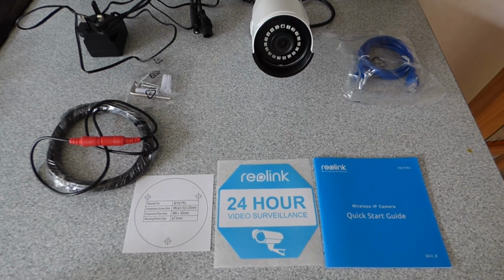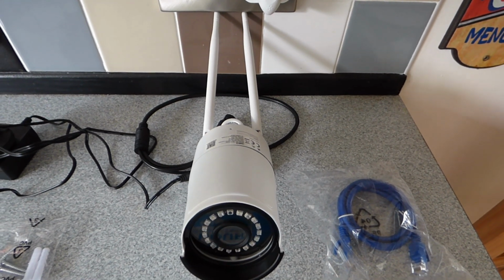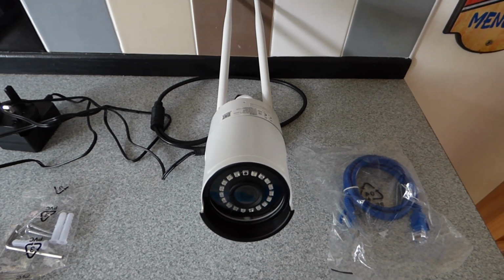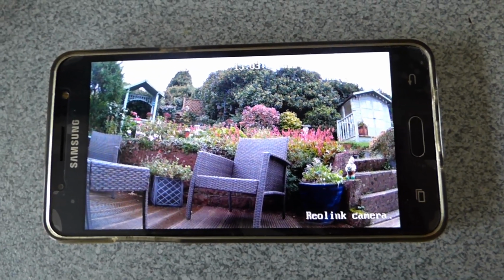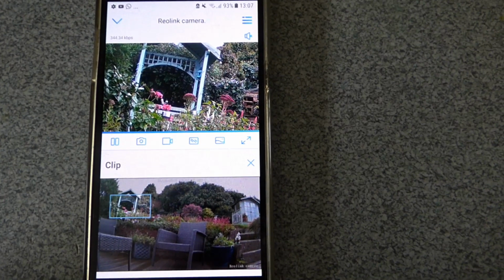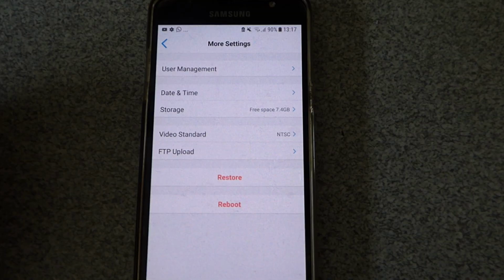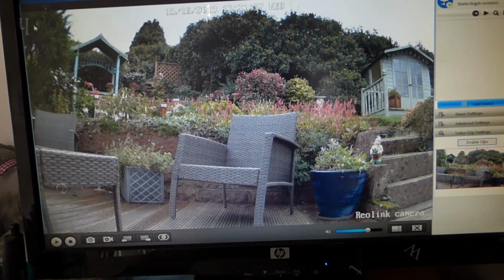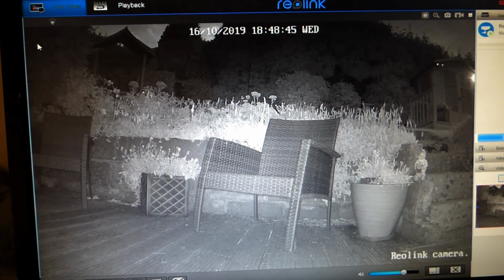The Reolink 4 mega pixel Super HD security camera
A review of this super camera with high quality video and alarm detection that is much more refined, so you do not keep getting those false alarms.
If you would like one of these here is the Amazon